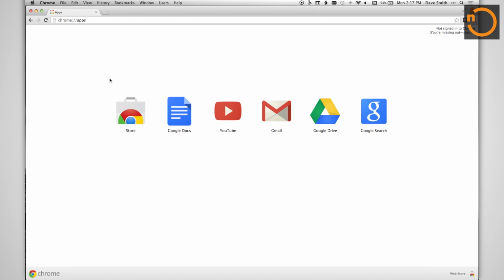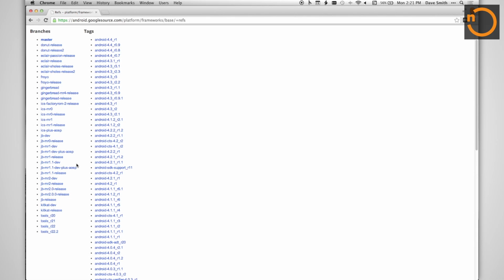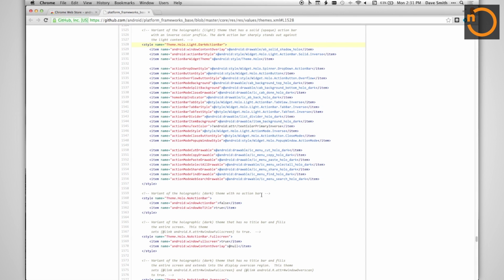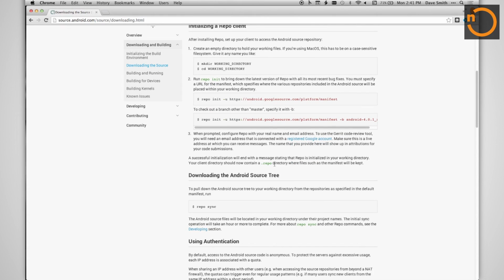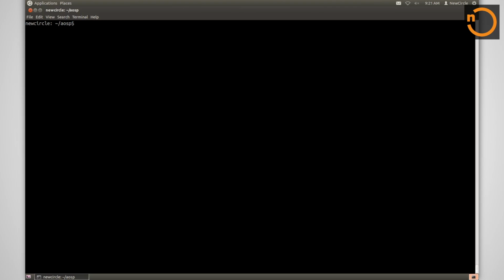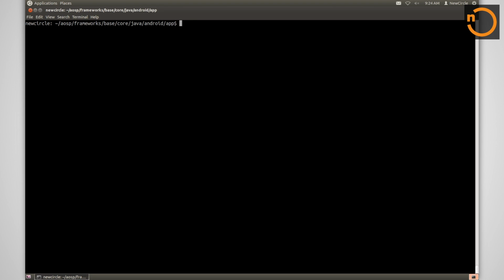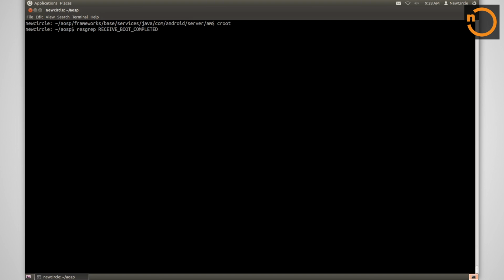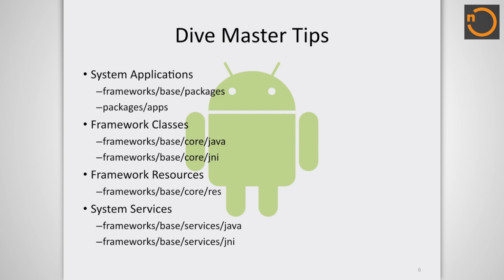Tutorial: Diving into Android Source Code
Android Instructor, Dave Smith, shares some tips for navigating the source code of the Android framework. Index Below:

00:00 - Intro
01:53 - Android SDK Reference Search
07:20 - Android Resource Navigator
11:28 - Advanced Source Diving
25:51 - Dive Master Tips

Double Encore builds apps for brands you love.